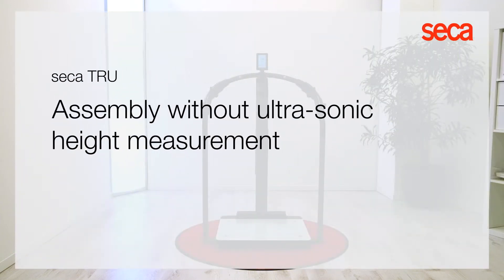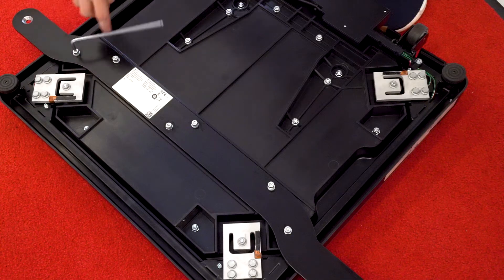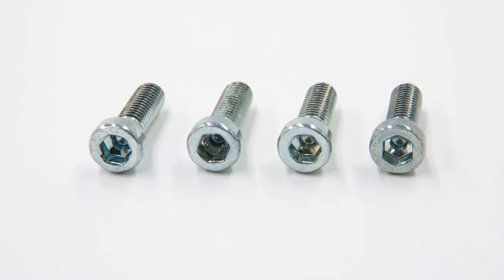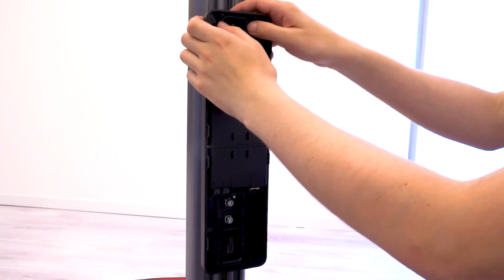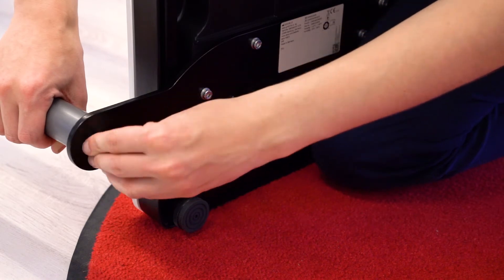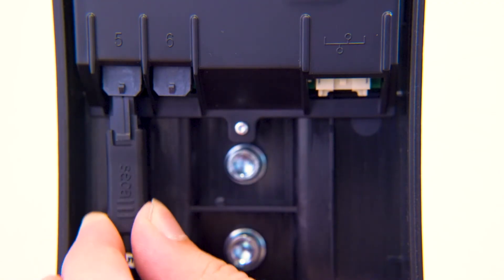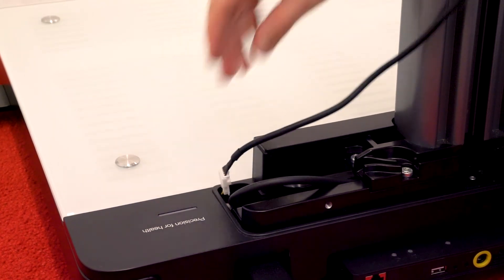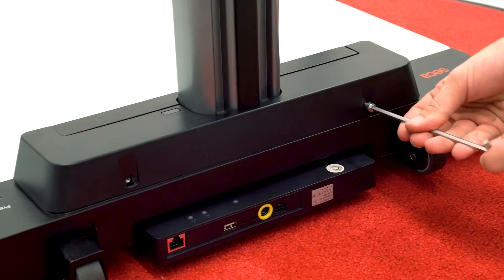seca TRU Assembly without ultra-sonic height measurement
We are delighted that you have chosen the seca TRU. From now on, you can use it to train your members based on medically validated body composition data. In this video, we show you how to set up the seca TRU step by step. Next, watch video 2 "Placement and setting up" to learn how and where you can best set up the seca TRU. We’ll give you tips on the basic settings for the device.